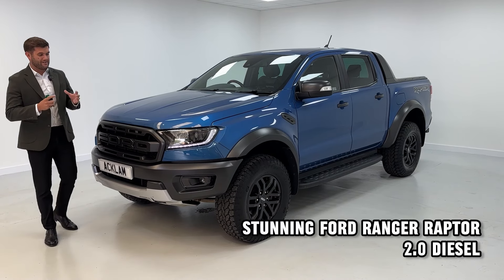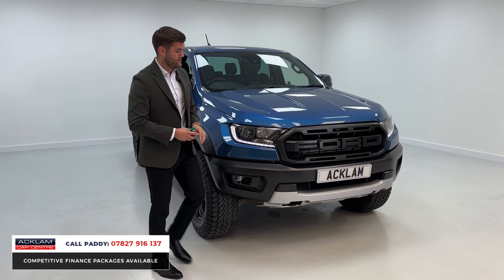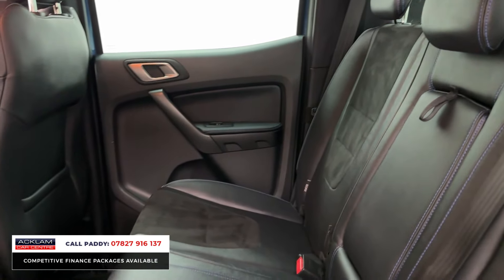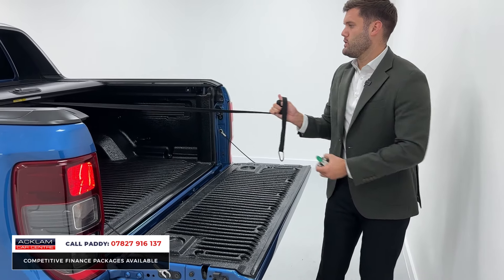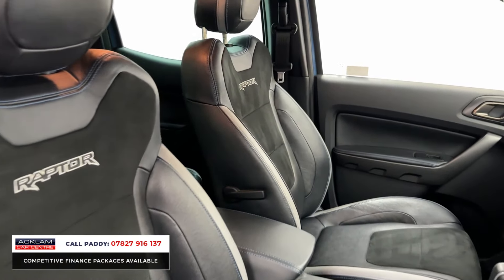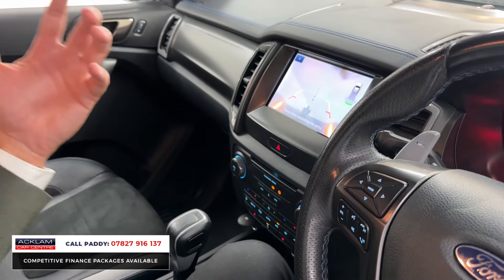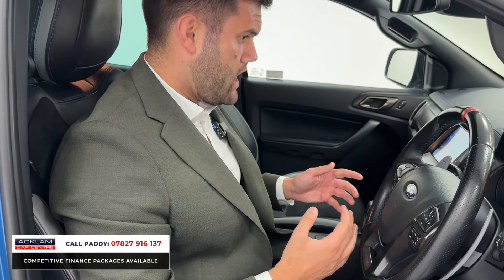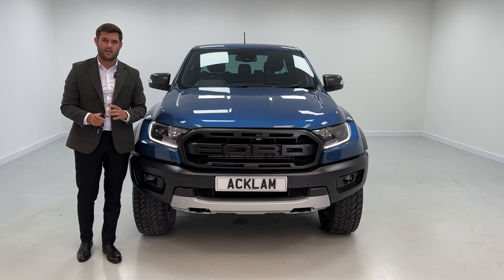2021 Ford Ranger 2.0 Raptor (VAT Q)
Live Priced at £29,990 - Please Note: This Raptor is VAT Qualifying, Price Plus VAT - Call Paddy on 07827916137

This is no ordinary pick-up. Finished in the iconic Ford Performance Blue with Raptor Decals, 17” Dyno Grey Alloys & Black Leather/Suede Raptor Interior. This example also benefits from a Mountain Top Roller Cover, Towbar & Bedliner

39,192 Miles with Full Ford Service History